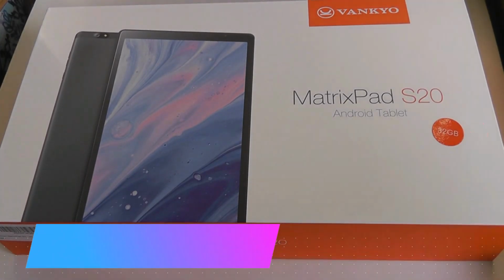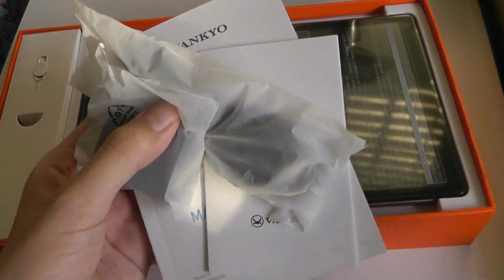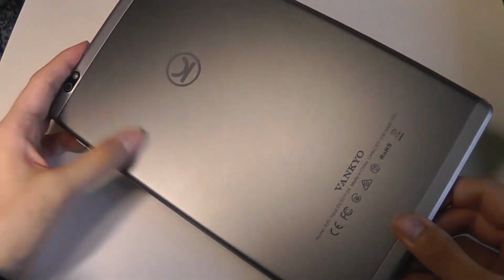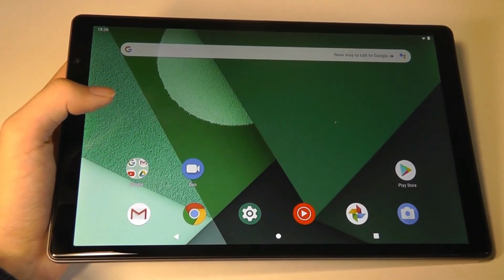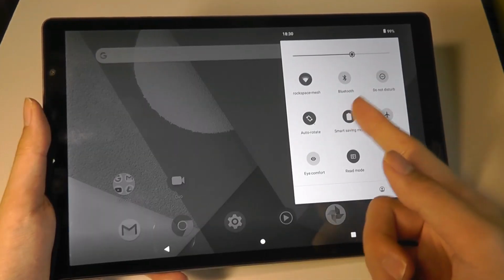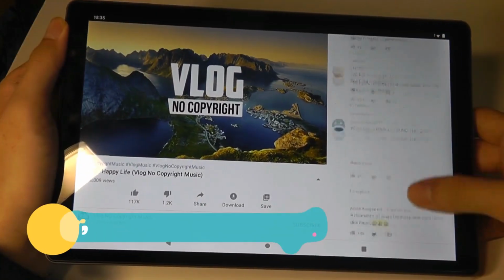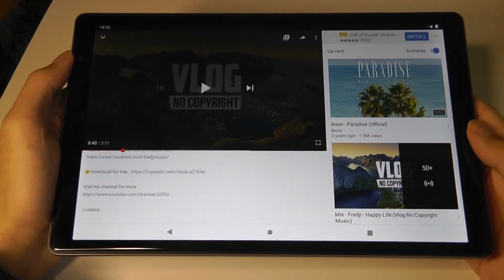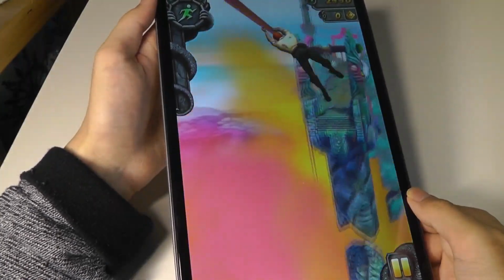REVIEW: Vankyo MatrixPad S20 Budget Android Tablet w. Thin Bezels!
Vankyo MatrixPad S20 Tablet, Android 9.0 Pie, 3GB RAM, GPS
Other models

Details:
【High Performance Android Tablet】VANKYO MatrixPad S20 tablet is a 10 inch Wi-Fi Android tablet with GPS capability.It is powered by a 64-bit Octa-Core high-performance processor with 3GB RAM 32GB storage, delivering quick app launches, smooth games and videos, providing a superior experience of entertainment, browse, games and shopping for everyone in the family.
【Native and Latest Android 9.0 Pie】The GMS Certified MatrixPad S20 features Android's latest version Android 9.0 Pie.Get rid of unexpected ads and have full access to Google Play, you can download whatever you want, such as Skype, Netflix, YouTube, kids app and more.
【High-quality Display】VANKYO MatrixPad S20 tablet is equipped with a 10.1-inch IPS display with a resolution of 1280x800 pixels for a clearer and sharper display. It can easily display more details in 1080P video, web pages and colorful pictures. Read comfortably at night with Eye Health, an extra feature that automatically adjusts and optimizes the backlight for a more comfortable nighttime reading experience.
【Full-featured Tablet】With a 32GB storage and a microSD card slot which can expand to 128GB, you can use this S20 tablet to download more apps, videos,songs, ebooks, etc. S20 tablet equipped with 2.4/5.0GHz dual-band WIFI which offer convenient connection and more stable WIFI signal. It also features a 8MP rear camera and a 5MP front-facing camera, supporting continuous shots with high-quality images. Quick toggle between Camera and Video mode is available.
【Durable and Long Battery Life】MatrixPad S20 tablet comes with a sleek and stylish gray metal housing. The metal body not only gives the tablet a more stylish and modern look and feel, but also makes it more durable. A capacious and long-lasting built-in 6000 mAh battery can last up to 10 hours on a single charge (battery power consumption depends on usage mode).

Specification:

-Operating System: Android 9.0 Pie

-Screen Size: 10.1 inch display

-ROM: 32 GB

-RAM: 3 GB

-Resolution: 1280x800

-Interface Configuration: Micro USB port, MicroSD card port, 3.5mm standard headphone jack

-Processor: 64-bit Qcta-Core (1.6GHz)

-Connectivity: Wi-Fi (2.4GHz, 5GHz), BT 5.0

-Camera: Front facing camera (5.0MP), Rear camera (8.0MP)

-Maximum Extension 128GB

-High Volume: Speaker x 2

Excellent android tablet: The Vankyo MatrixPad S20 features a robust 64 bit Octa-core processor 1.6 GHz and 3GB RAM. Together with Android 9.0 Pie OS, MatrixPad S20 delivers quick app launches, smooth games and videos, and excellent overall performance. Get rid of unexpected ads and download apps (such as Skype, Netflix, etc), games, movies, music, and e-books from Google Play.
2.5D IPS display: The 10 inch MatrixPad S20 tablet adopts a 2.5D curved glass screen. With 1280x800 HD IPS display, S20 presents crisp, clear details and vivid colors for a more true-to-life viewing experience from all angles. Enjoy immersive reading with read mode on the 10 inch big display and watch comfortably at night with Eye Health, an extra feature that automatically adjusts and optimizes the backlight for a more comfortable nighttime reading experience.